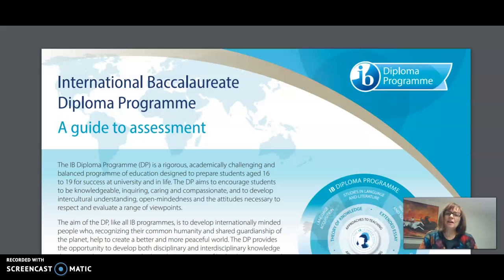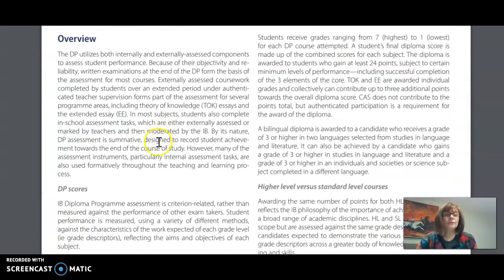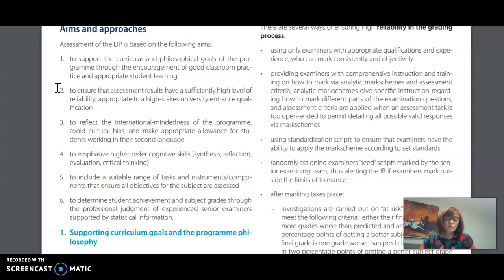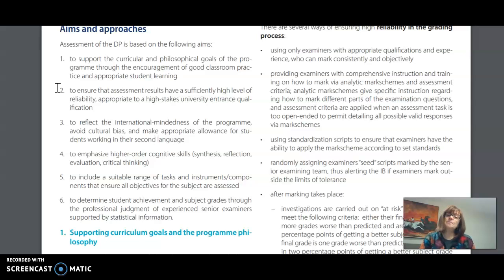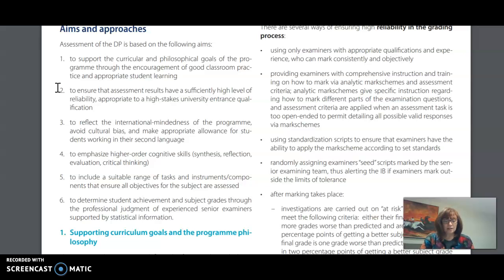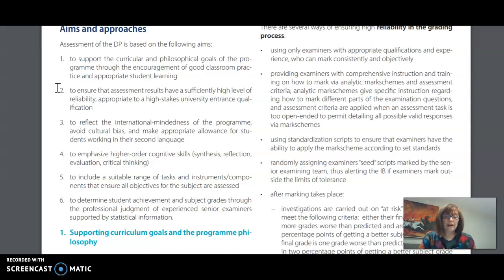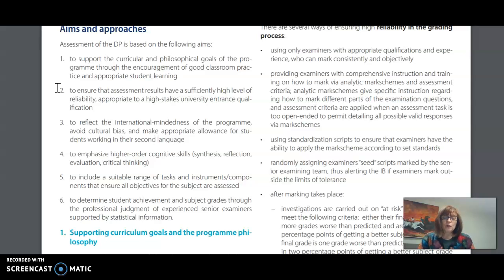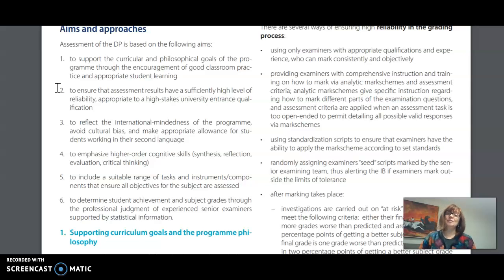IB3: Introduction to Module 1